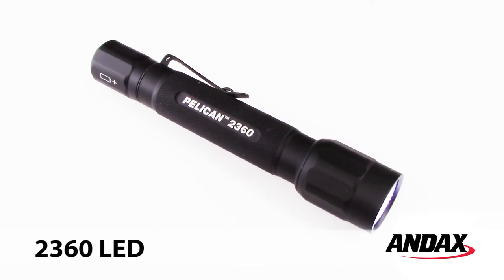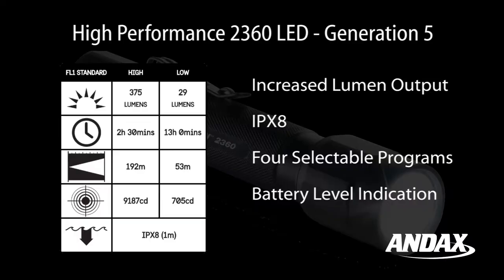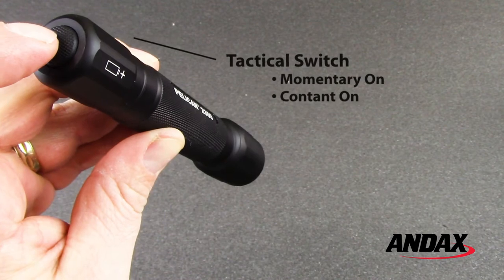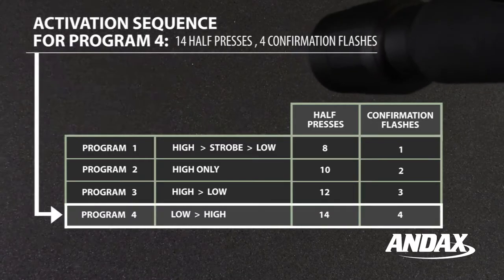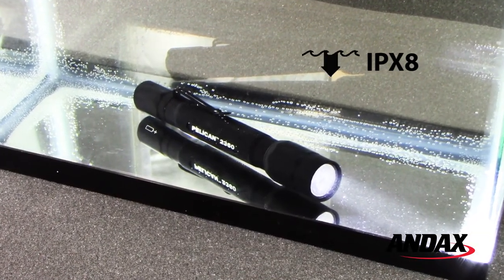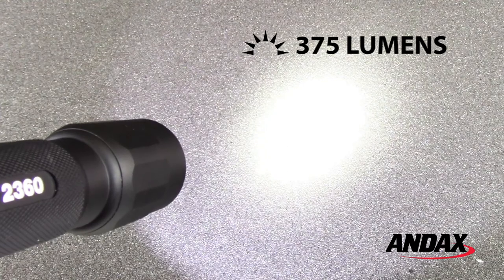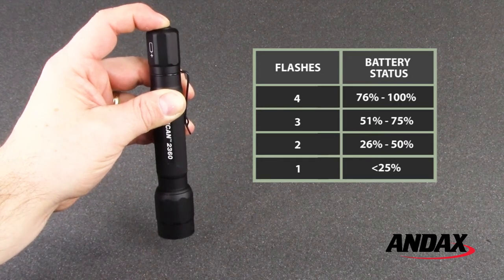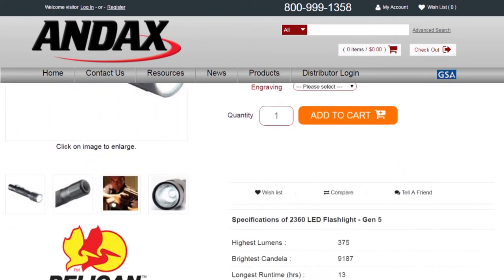Pelican 2360 Flashlight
The Pelican 2360 LED Flashlight is a compact, super-bright, tactical flashlight with a durable aluminum body and high strength pocket clip.

The upgraded features of the Pelican 2360 Generation 5 include: increased lumen output, an IPX8 manufacturer’s rating, four selectable light sequencing programs and battery level indication.

The Pelican 2360 LED features a tail-cap switch that allows for easy operation and a dual mode for momentary-on and constant-on activation.

There are also three light intensity modes – high, strobe and low. To activate a light sequencing program, half-press the switch the required number of times and hold the last press, then wait for the confirmation flashes for that program.

The Pelican 2360 LED is factory rated IPX8 submersible, which means it is suitable for continuous submersion in water at a depth of up to 1m.

The Pelican 2360 LED runs on two AA Alkaline batteries and produces 375 lumens on high and a runtime of 13 hours on low.

Its worry-free, battery level indication feature can be accessed by half-pressing the switch six times—holding on the last press.

After two seconds, the light will flash from one to four times to indicate the battery level.

Pelican flashlights are backed by an unconditional life-time guarantee of excellence. To see additional specs for this flashlight go to Andax.com.

Andax Industries manufactures and innovates products for leak and spill control, secondary containment and emergency preparedness markets.

Andax also distributes the most complete lines of quality lights from Pelican and Streamlight, as well as Pelican cases and remote area lighting systems.

Choose Andax as your source for great prices, quality products and superior customer service.

Call Andax today!